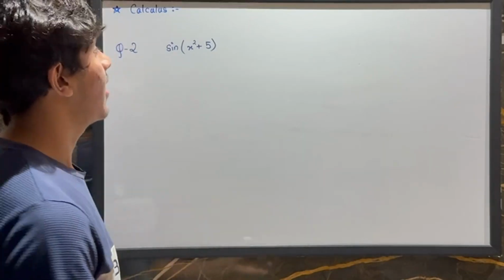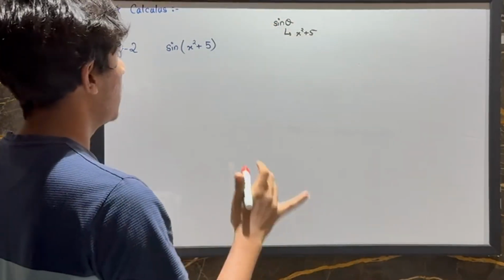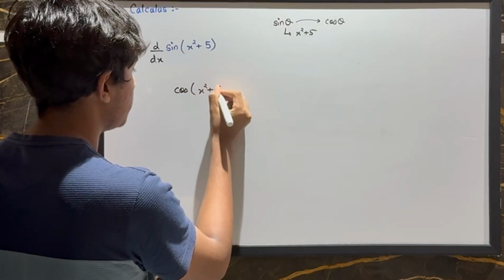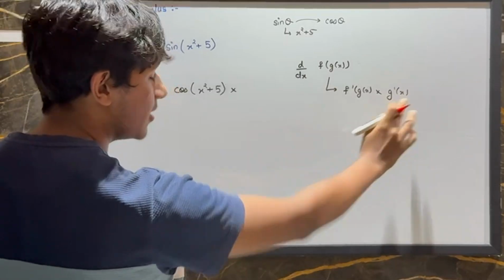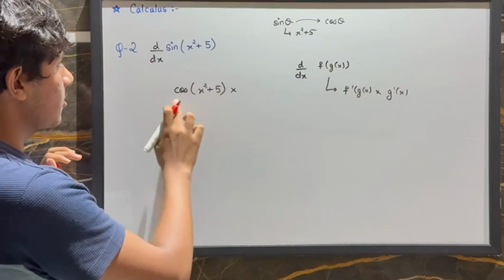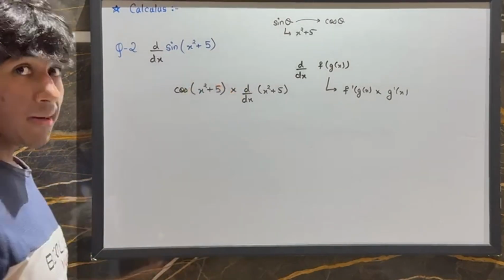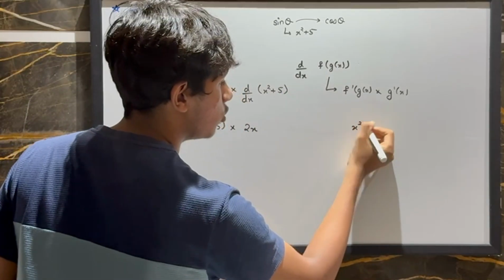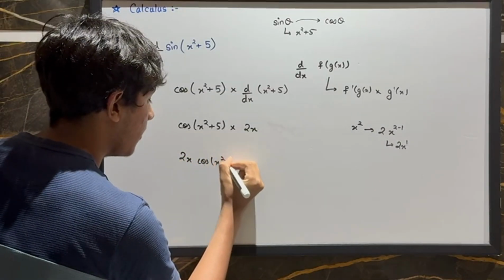Differentiation Questions Solved Step by Step.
Welcome to this complete guide on solving Differentiation questions

👇 Ask your doubts in the comments — I reply to all queries!